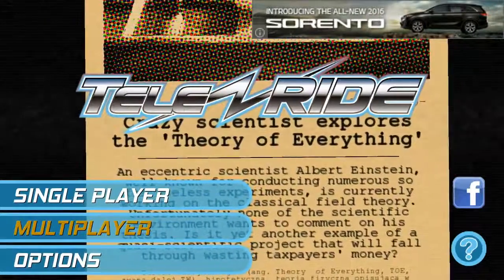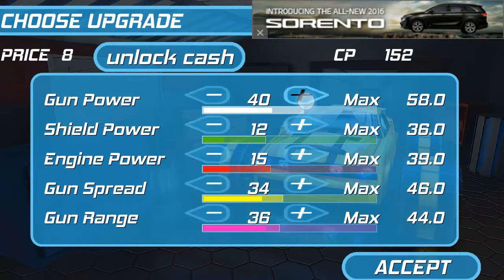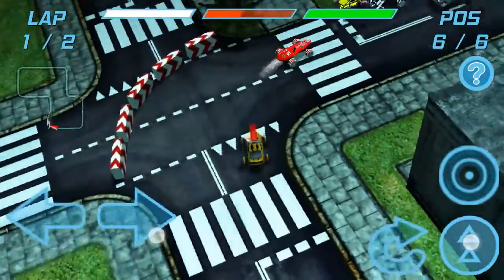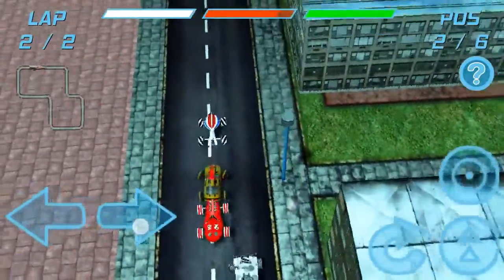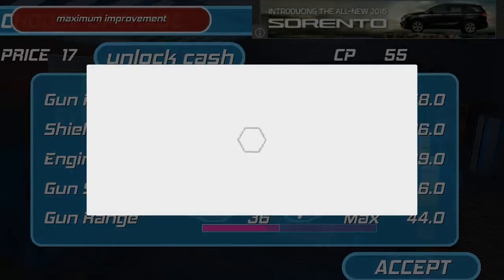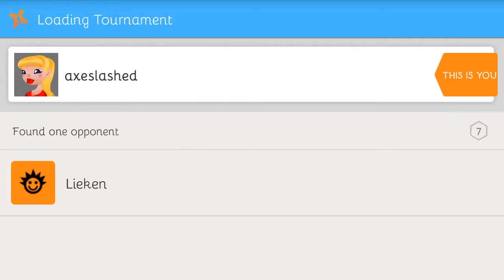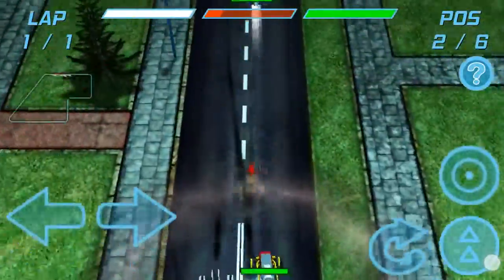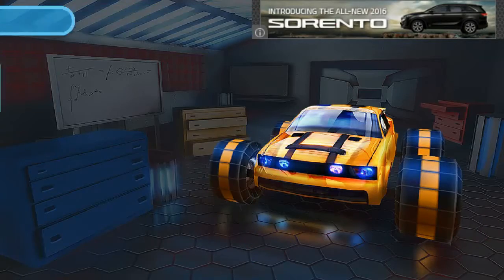Teleportation Race - Android / iOS Gameplay Review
Teleportation Race aka TeleRide for Android gets reviewed.

Are you looking for a fastest racing game ? Here you will reach the speed of light by equipping your car with teleportation feature.
Teleride Free Races gets advantage on the 3D racing game market through introducing a unique twist to traditional driving competition. If you want to win the race you will need to combine speed, reflex and strategic calculation of the final result.
KEY FEATURES
* Teleportation gun access right in the center of racing action - reach the speed of light,
* 3 driver paths, including dedicated set of cars
* Competitive car upgrade system
* 9 outstanding tracks, both offroad and city with an amazing final ride you’ll definitely remember
* Non-linear gameplay path providing difficulty and challenge twists at every stage of the game
* Crazy drifts, plenty of smash, crash and traffic action at high speed race
* Skill bets integrated, the multiplayer network inside TeleRide. Face-off against friends and rivals to earn bragging rights, cash and other prizes.
Fight for survival in the Teleride - free racing tournament. The race will select those with the strongest instinct to win. What counts is speed, racing skills, car upgrades and strong will. Enter free game with an extended teleport feature to win new Earth ticket.
Bet on your skill and win prizes with TeleRide and Skillz. Skillz SDK brings the multiplayer network so we can face-off against friends and rivals to earn bragging rights, cash and other prizes.